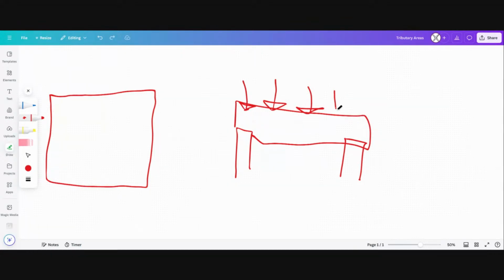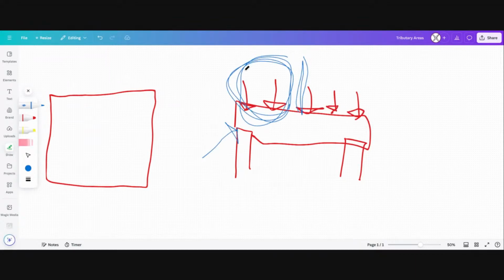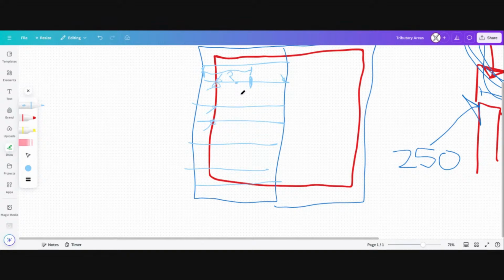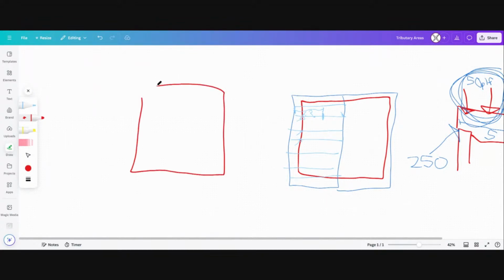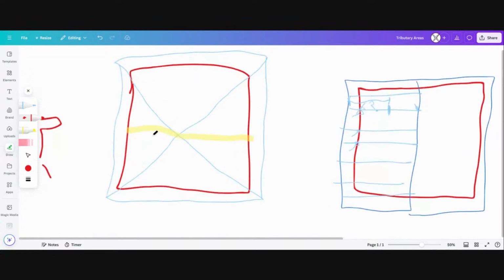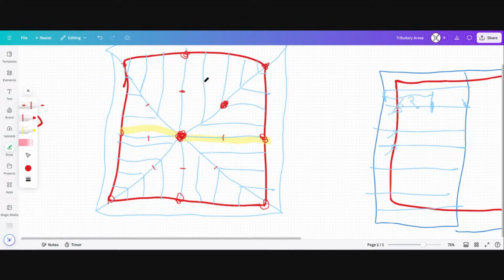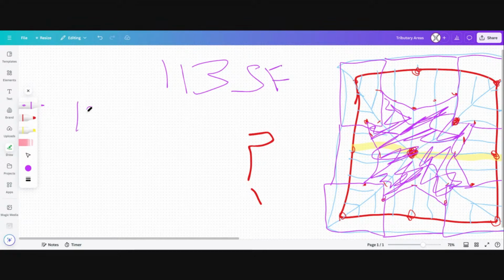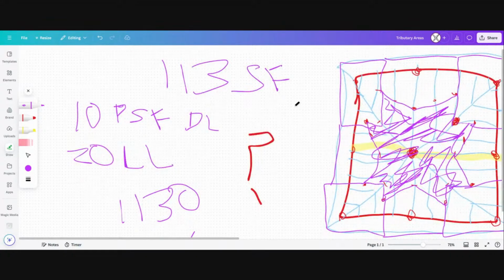Frame-It Fridays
Want to get construction plans FASTER than anyone else?

If you're new to my channel, my name is Sam Stevenson. I'm the founder of Rapid Designs. It is your premier destination for lightning-fast custom residential construction plans. With a foundation in structural engineering and framing expertise, I specialize in delivering precise, high-quality plans at an unmatched pace. My commitment to efficiency means you can expect detailed blueprints that meet your exact specifications swiftly and accurately. Trust Rapid Designs to accelerate your project timeline without compromising on craftsmanship. Experience the difference speed and expertise make in residential construction planning with Rapid Designs.

Given this is a YT channel and anyone can claim anything... Here's some stuff you can google to verify:

22
Graduated Texas A&M University with a BS in engineering
Began learning to draw house plans
Got certified as an Engineer In Training
Started at Ever Engineering, LLC in San Antonio, TX

23 ---
Worked as an engineer analyzing the state of foundations undergoing movement and designing residential infrastructure (roads, sewers, drainage, etc...)

24 ---
Developed an engineered framing plan set to sell to builders and trained others how to do it
Discovered a huge gap in the architectural plan industry for drawing quality plans
Began drawing architectural plans on the side

25 ---
Success in architectural plan production increased
Priority for my engineering job declined, GOT FIRED for it, rightly so
As a Hail Mary, started first construction company Stevenson Home Solutions, needed more help
Started Stevenson Ioerger Construction, LLC, ran successfully for half a year

26 ---
SIC, LLC tanked and collapsed on itself
Started climbing radio towers and rebuilding a construction brand of Bungalows for Bachelors to teach others about construction
Left the tower field for an opportunity to work as a framing/siding carpenter
Started Stevenson Integrated Designs to draw plans again